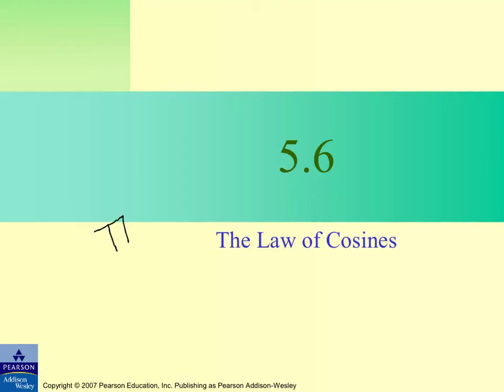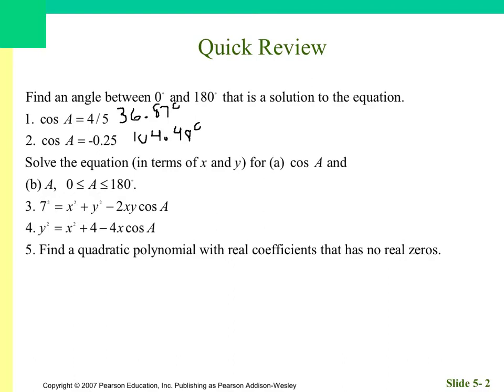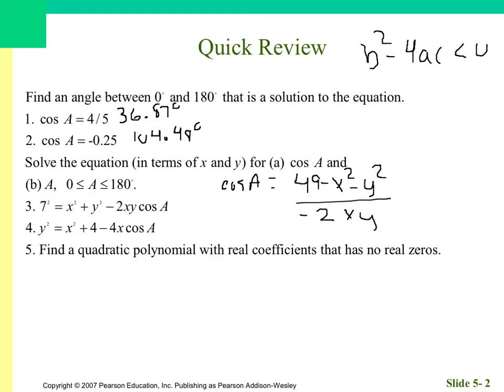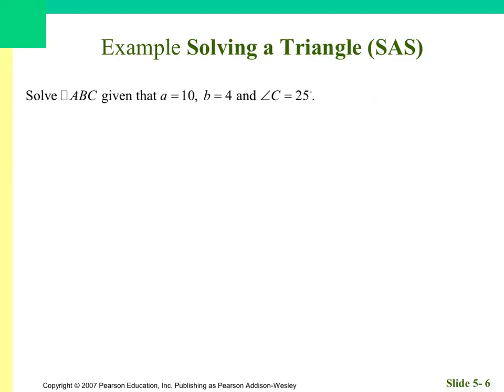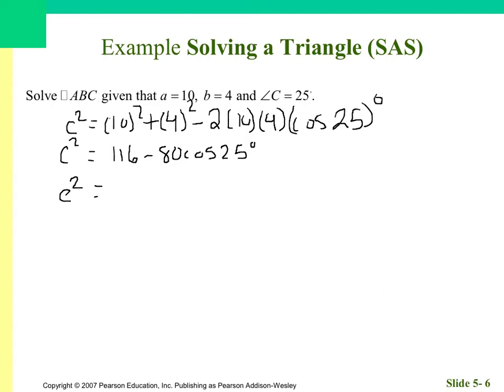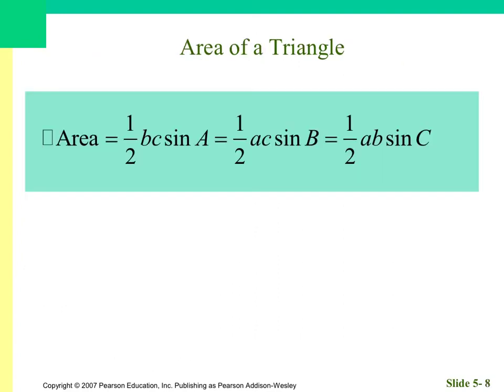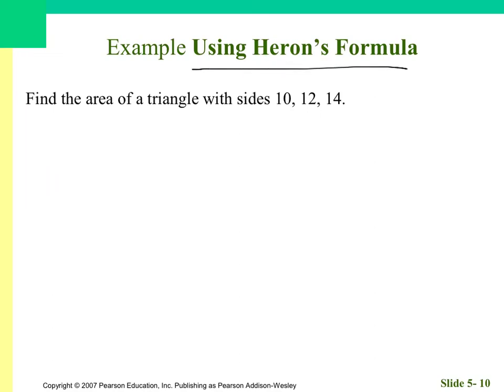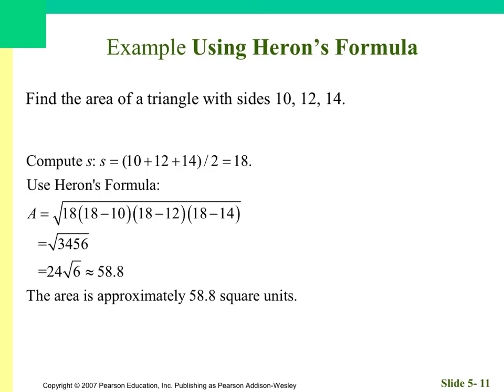5 6 law of cosines